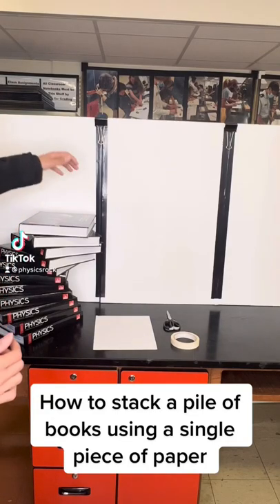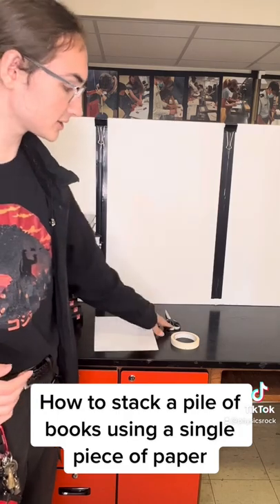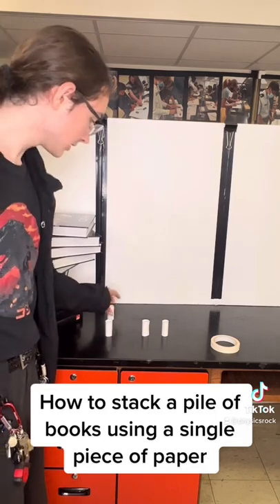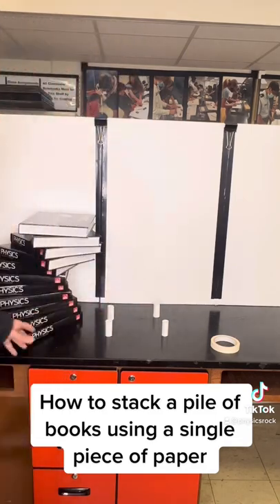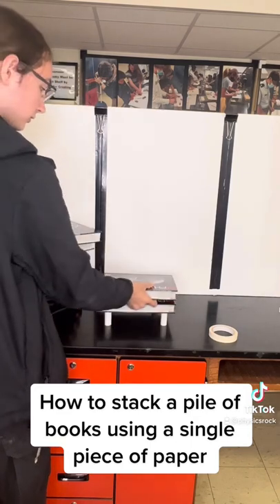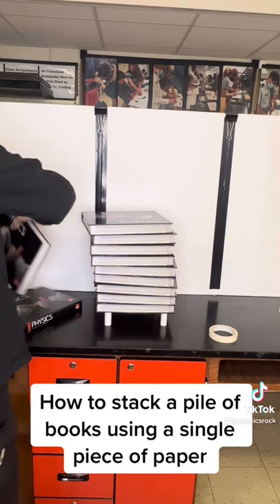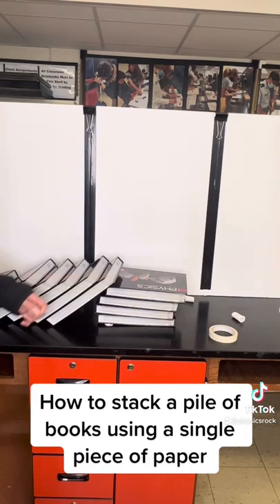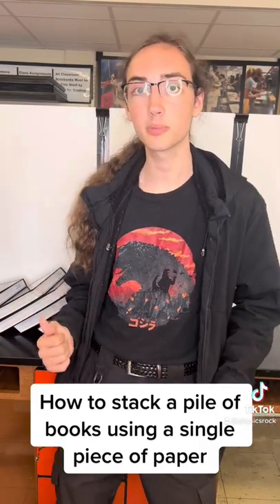STACKING A PILE OF BOOKS USING A SINGLE PIECE OF PAPER